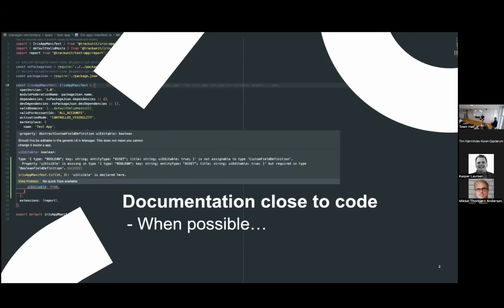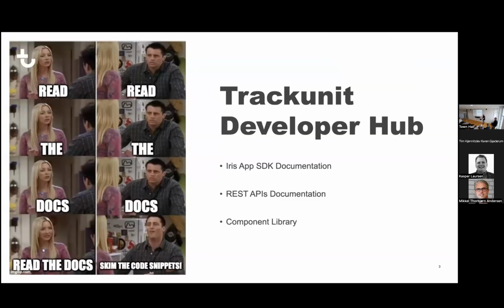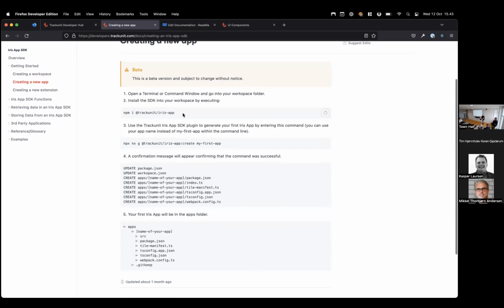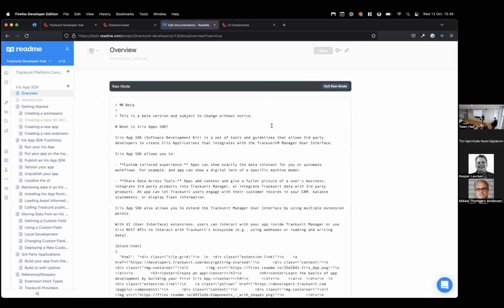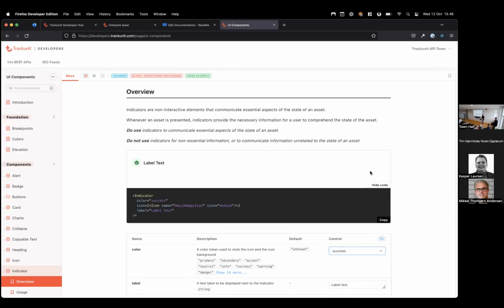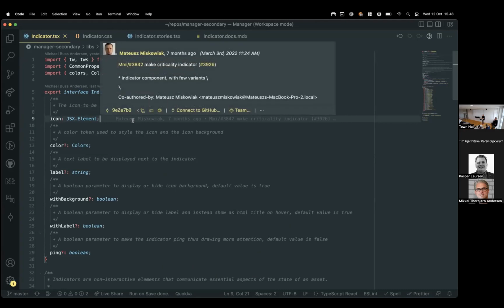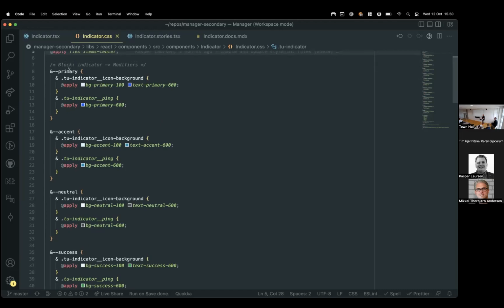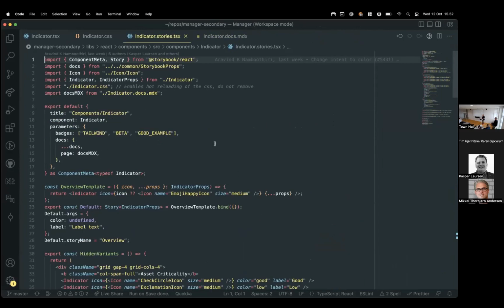Trackunit Fork 2022 - Developers toolbox and storybook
In this detailed walkthrough, the speaker discusses the importance of proper documentation and how it is implemented in the SDK. The speaker emphasizes keeping documentation close to the code to minimize the need for opening a web browser. A significant focus of the talk is also on their component library, mainly public react packages. The illustration demonstrates keeping data up-to-date, illustrating the breaking changes process, and the usage of TypeScript tools. The speaker also introduces the Developer hub they are developing, and how SDK has been optimized to make the developer's job easier. They show off the Storybook tool, which is used to create and document the React components, advocating for a consistent user interface experience. Lastly, a brief discussion about keeping documentation and code together is presented, showing how JSDoc and CSS are used to ensure the integrity of components and UI consistency.

00:00 Introduction to Documentation
00:28 Keeping Documentation Close to Code
02:17 Importance of Reading Documentation
02:28 Introduction to Developer Hub
03:00 Using NX Workspace
04:04 Using TypeScript API
04:43 SDK Documentation
05:34 Introduction to UI Components
05:40 Importance of Public UI Component Library
06:30 Using Storybook for UI Components
08:14 Keeping Documentation Close to Code in Storybook
08:55 Using CSS Components
10:47 Customizing Storybook
12:20 Conclusion and Future Plans